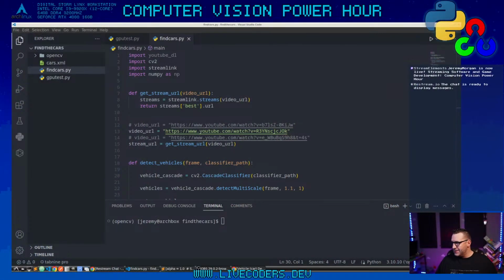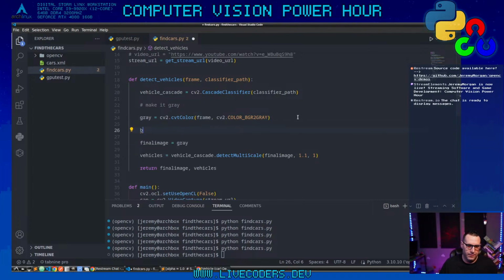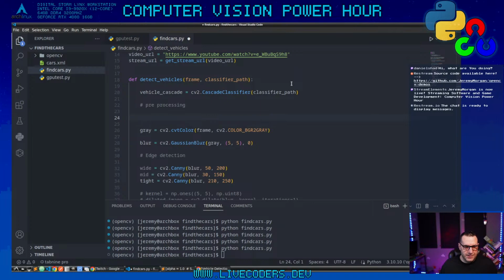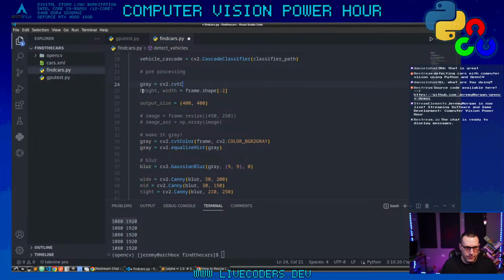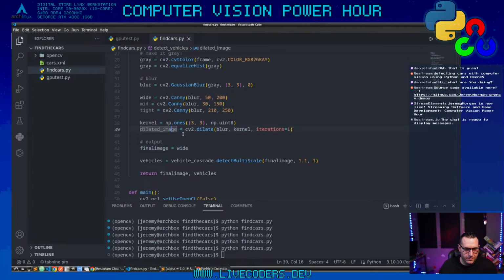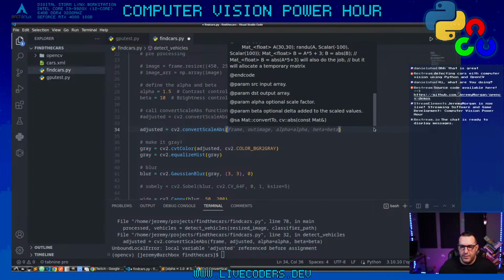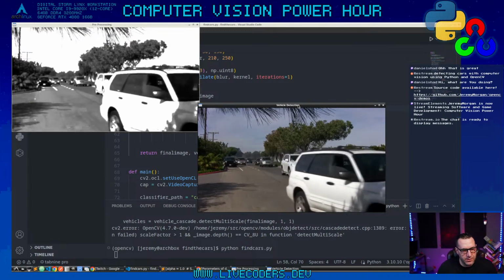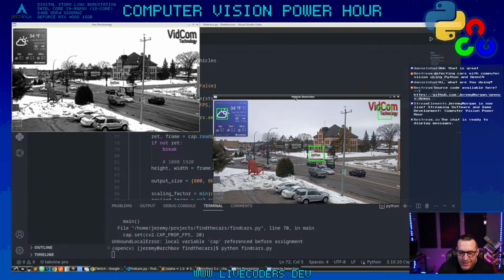Computer Vision Power Hour - Python and OpenCV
Today we're going to work on our car detection app and see if we can make it pick out cars better. We're going to cover several different pre processing techniques.

Dive into the realm of computer vision with Python in this live, interactive stream. Whether you're a seasoned coder, an aspiring tech guru, or just tech-curious, you'll gain invaluable insights into how artificial intelligence interprets and understands the visual world. Don't miss this chance to enhance your skills, and be part of the cutting-edge world of AI technology.